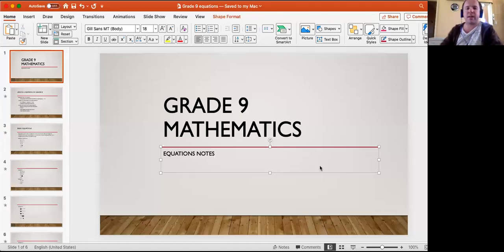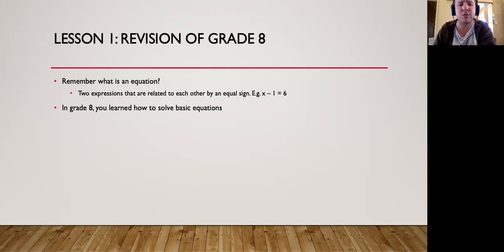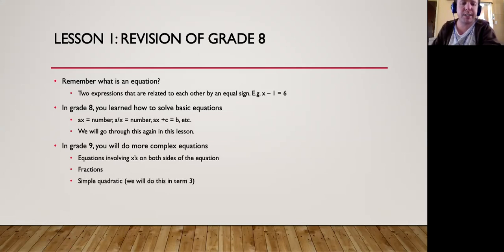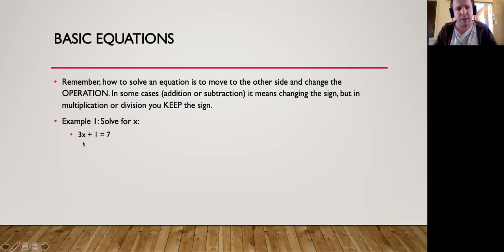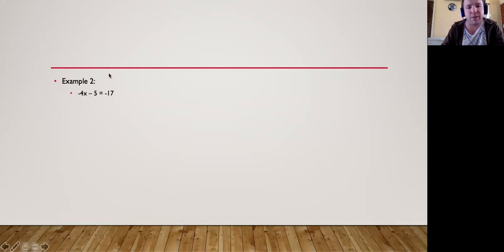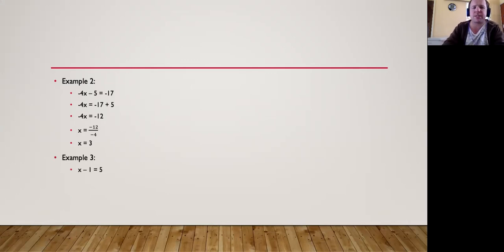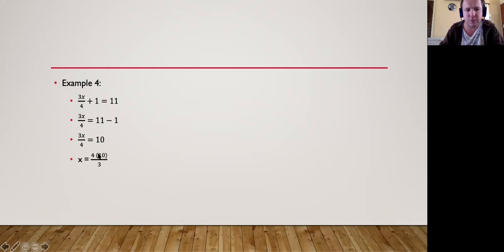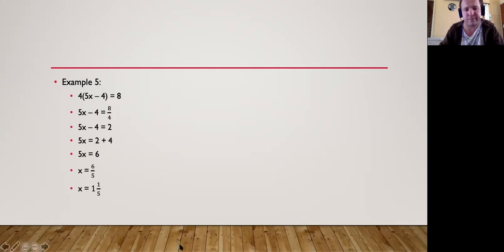Grade 9 Maths - Equations lesson 1 (Revision of grade 8 equations)